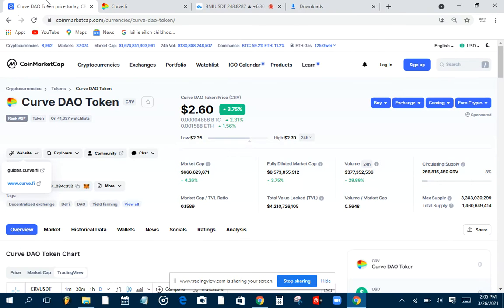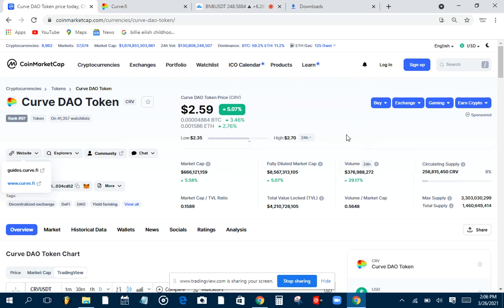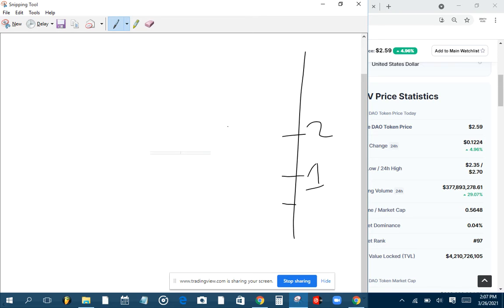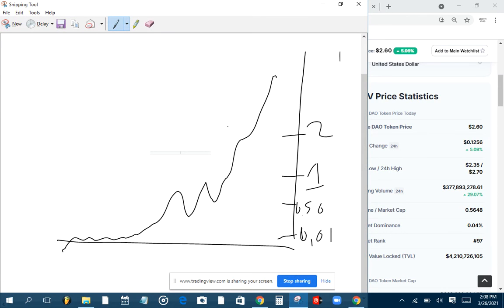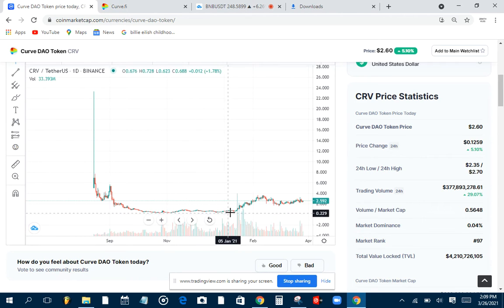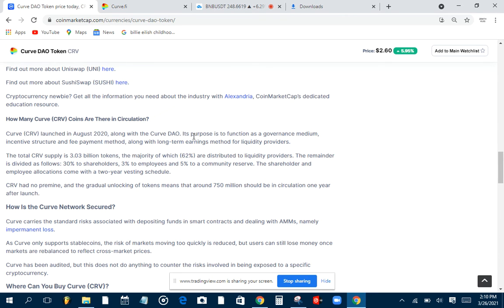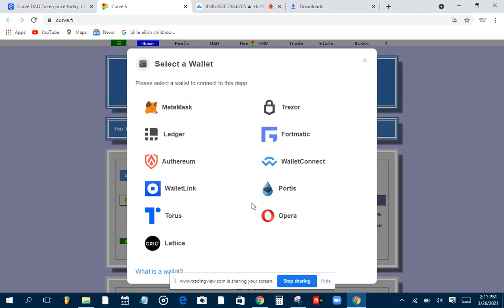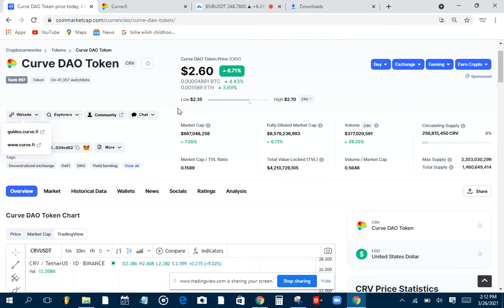WHAT IS CURVE?? HEADING TO $10 ???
ADD ME ON WHAT'SAPP:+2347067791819(PLEASE NO CALLS)

my vidoes are done in my spare time and not made to be professional but main aim is to educate